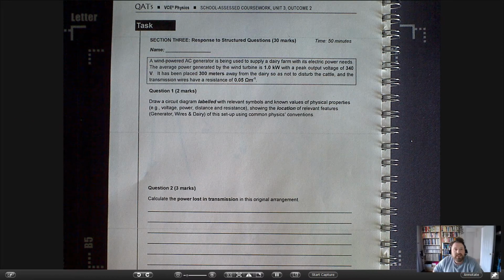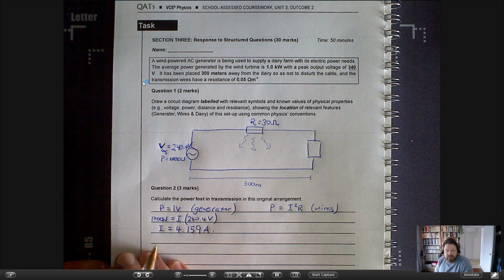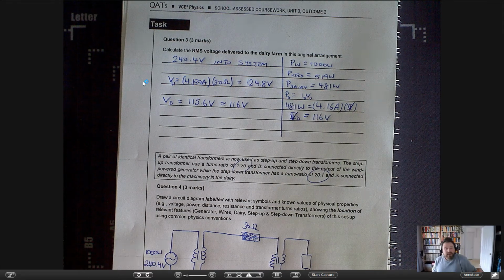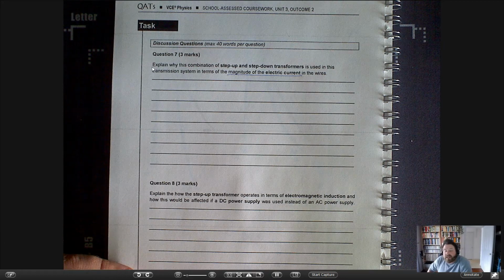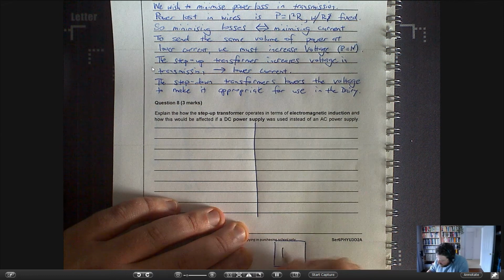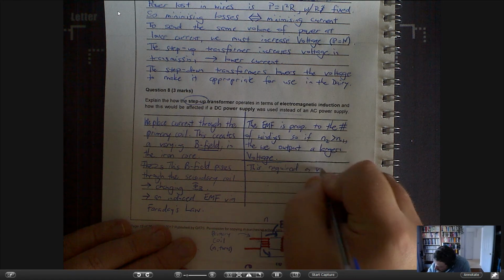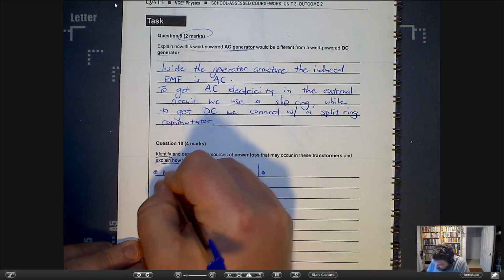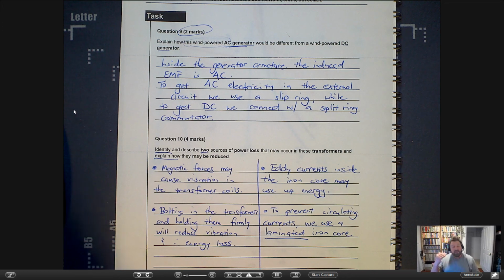12PHY - Transmission (QATs Practice SAC)